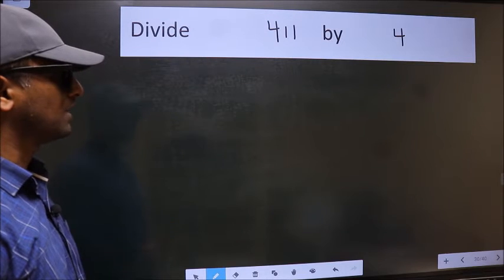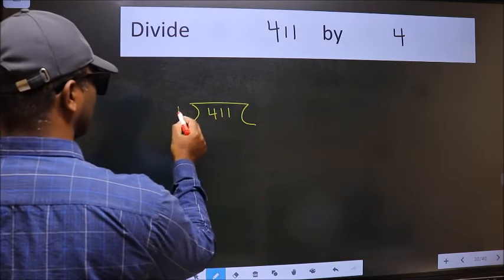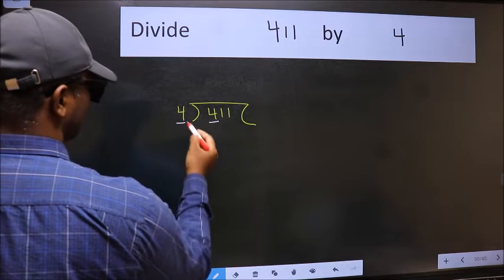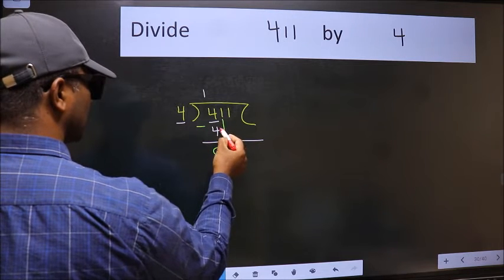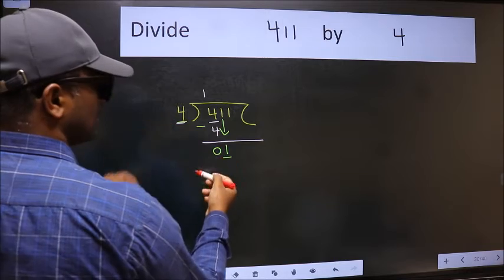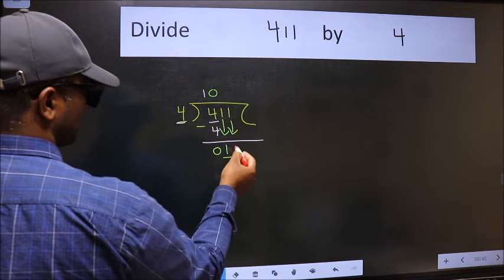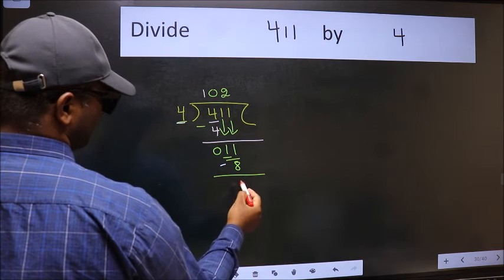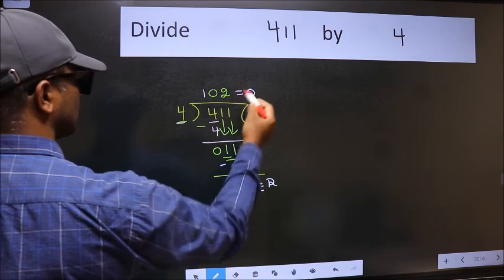Divide 411 by 4 many get this quotient wrong